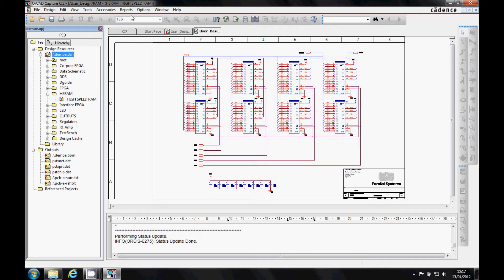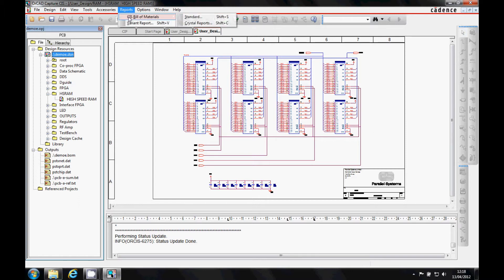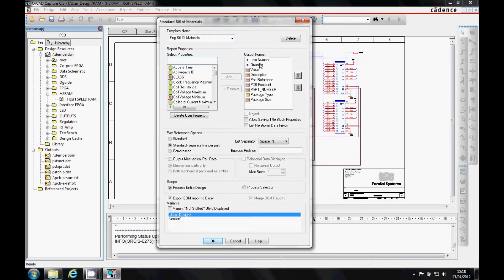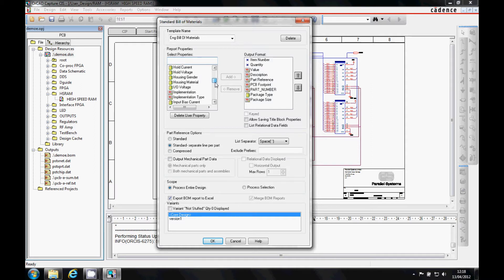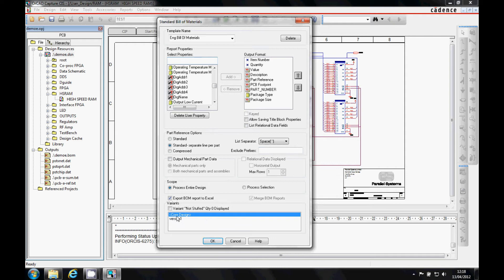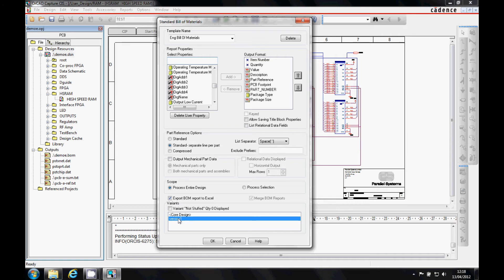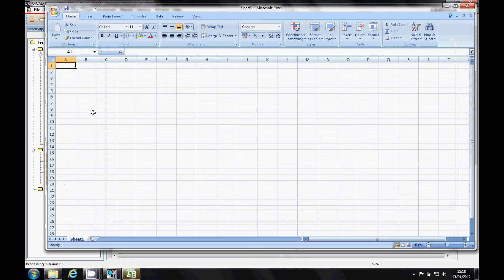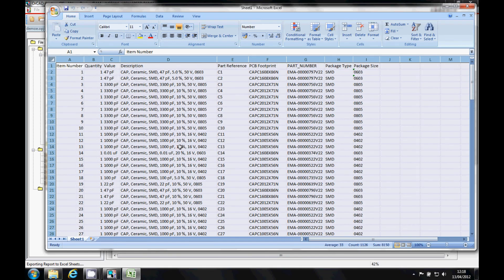OrCAD How-To Bom Variant Output Tutorial Cadence OrCAD Allegro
Here we share how to use the CIS database to output different BOM variants from a core schematic using all levels of Cadence Capture CIS and Allegro DE CIS